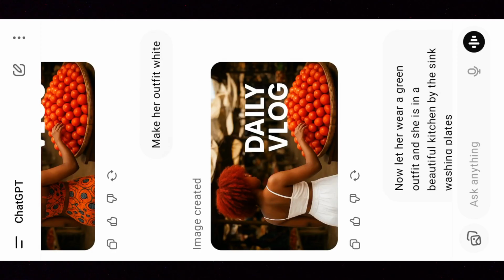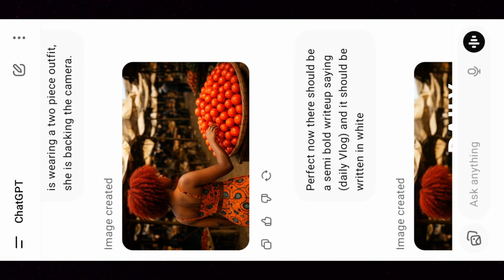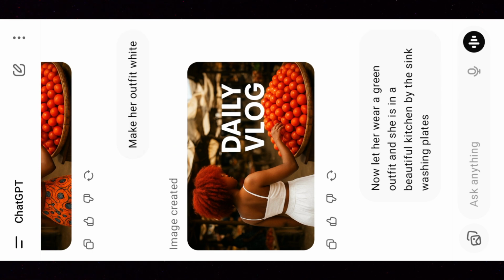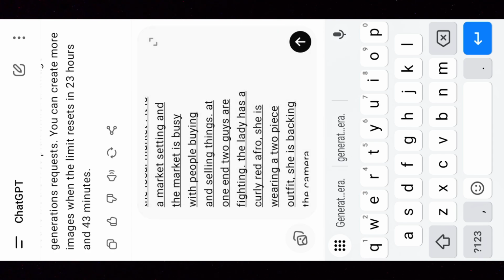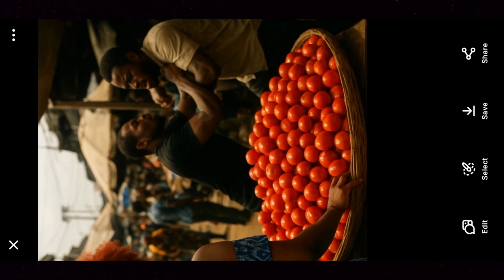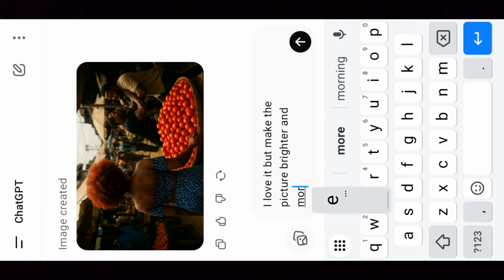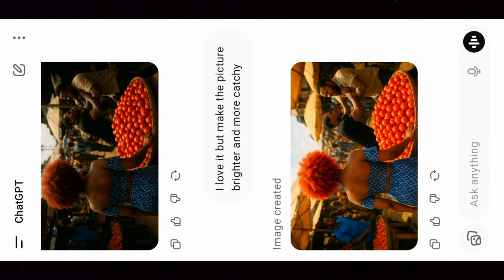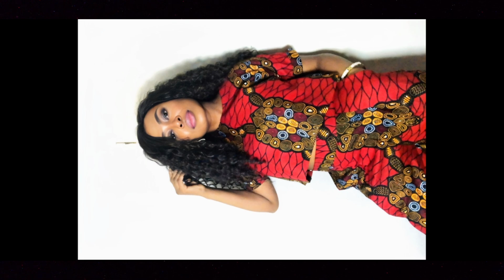Generate Stunning Images for FREE with ChatGPT Image Generation chatgpt (Step-by-Step Tutorial)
In this video, I’ll show you exactly how to generate images with ChatGPT using a simple step-by-step tutorial. 🤖✨
If you’ve ever wondered how to create stunning AI pictures quickly and easily, this guide will walk you through the process.

💡 What you’ll learn:
- How to use ChatGPT to create images
- Step-by-step demo for beginners
- Tips to get the best AI-generated results

🔑 Tags/Keywords

chatgpt image generator, how to use chatgpt to create images, generate ai pictures with chatgpt, ai tools tutorial, chatgpt tutorial 2025, make ai art with chatgpt, ai content creation, openai image generator